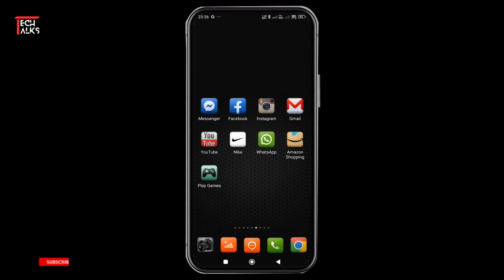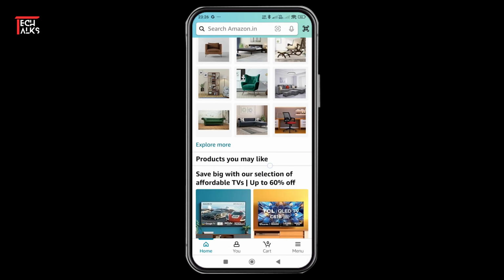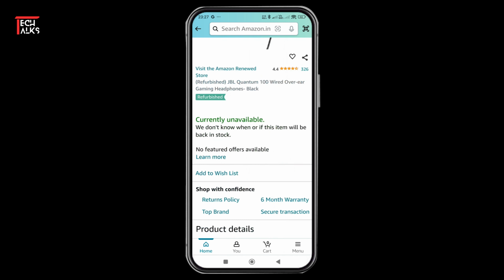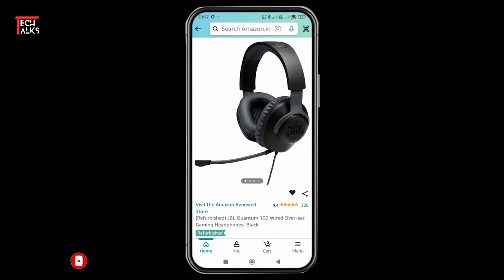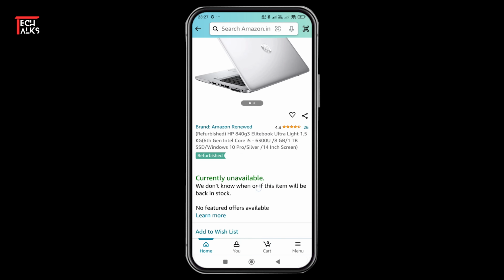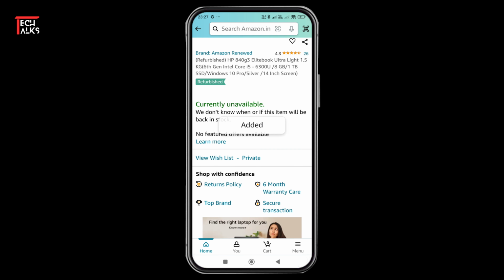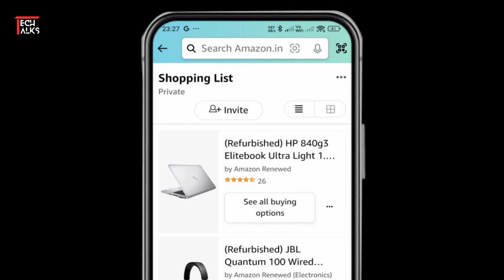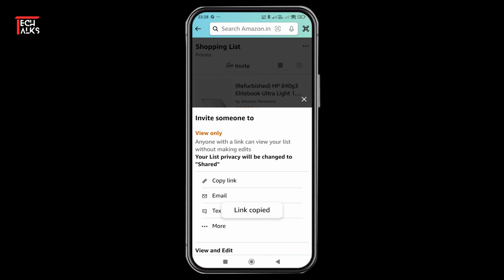How To Create And Share Amazon Wishlist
🛒 How to Set Up an Amazon Wish List - Quick Tech Tutorial 🛒

Want to know how to create and share an Amazon Wish List? In this step-by-step tutorial, we'll show you everything you need to know about making your wish list public, adding items, and sharing it with friends and family. Perfect for online shopping and making gift-giving easier!

In this video, you'll learn:
How to Create an Amazon Wish List
How to Share Your Amazon Wish List
Tips for Making Your Wish List Public
Understanding How Amazon Wish Lists Work

Don't miss out on this quick and easy tech tutorial. Whether you're new to Amazon or a seasoned shopper, this video will help you master your wish list in no time!